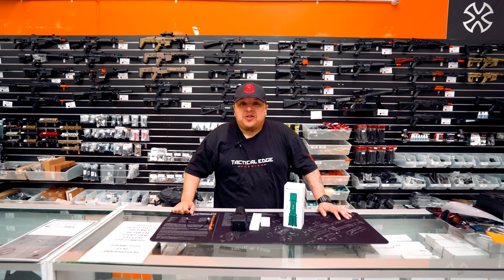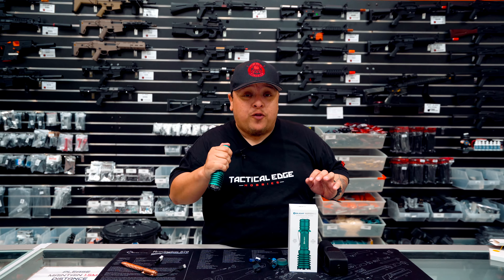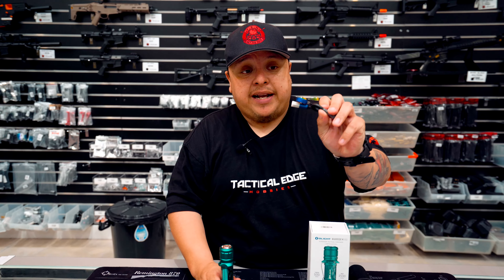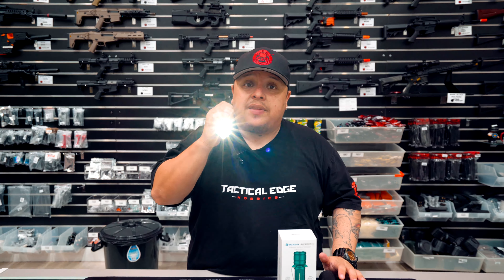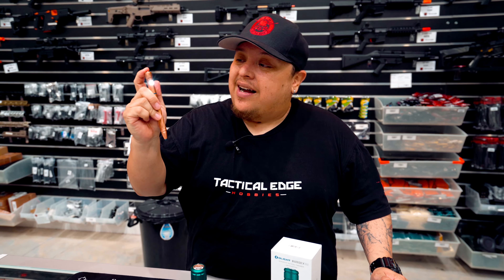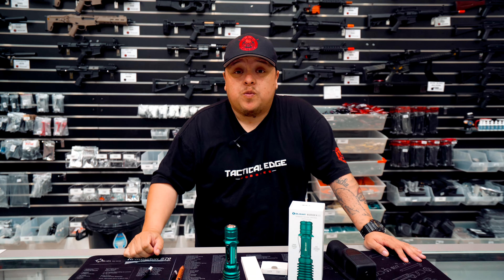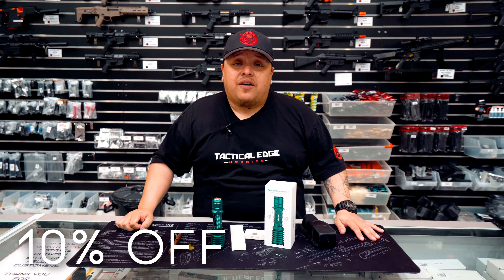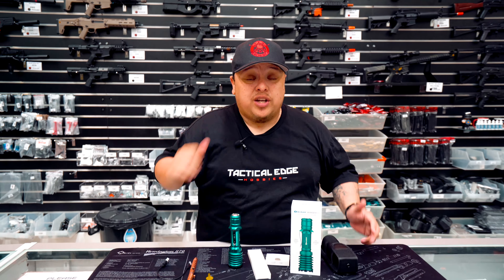Shine Brighter - Olight Warrior X Pro and Open 2 Review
Have you been looking for a torch that is well priced and high in quality?
Well, look no further as Olight has done it again with their amazing products.